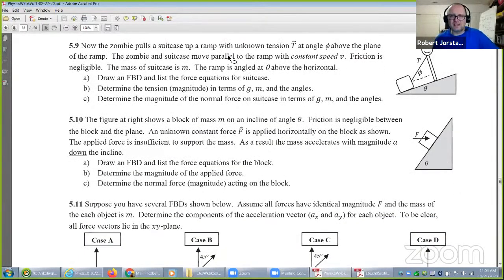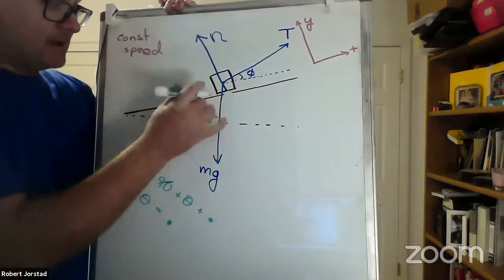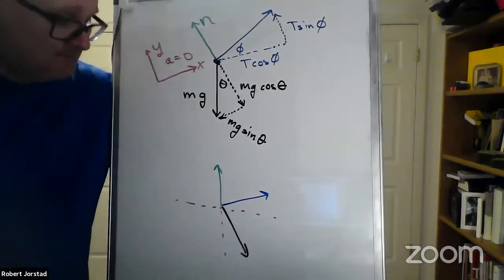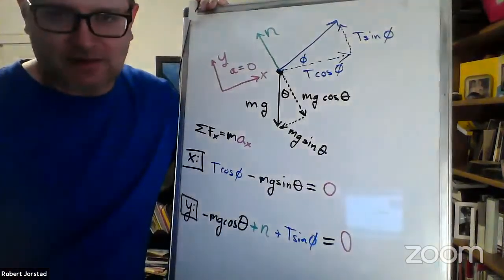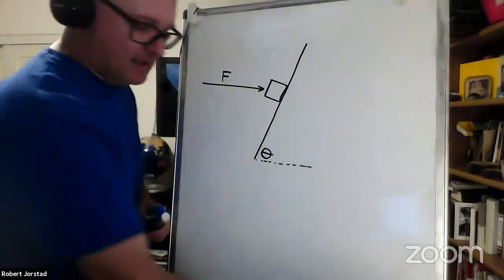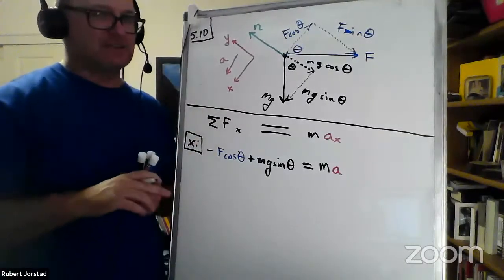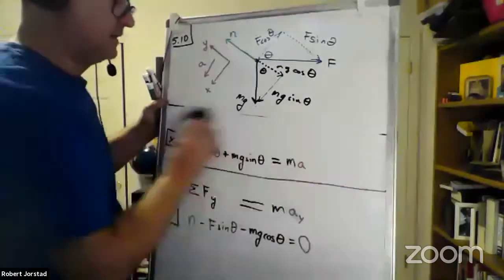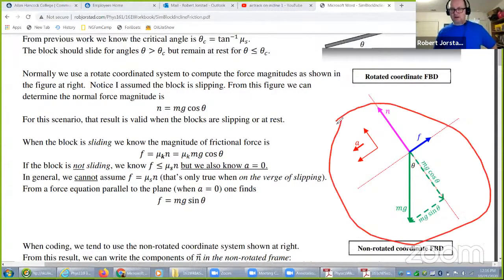Phys110 10/21/20 Forces withOUT firciton on inclined planes